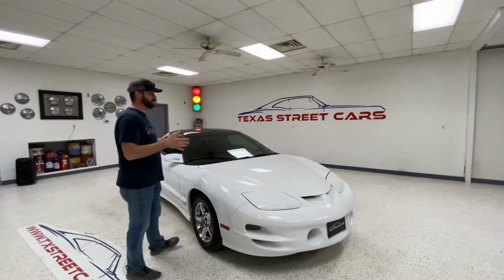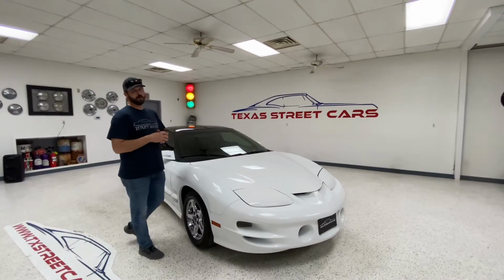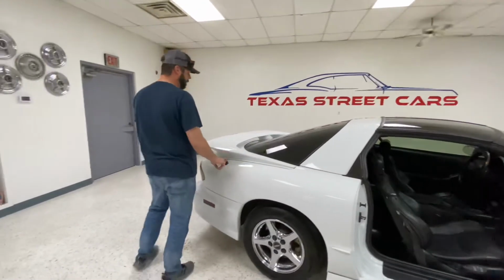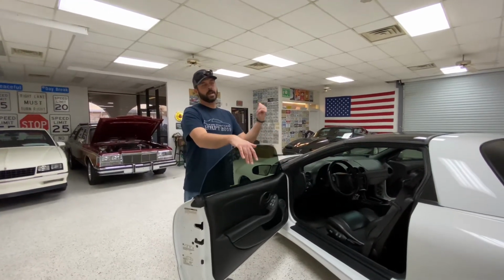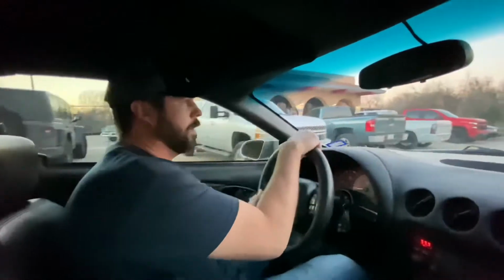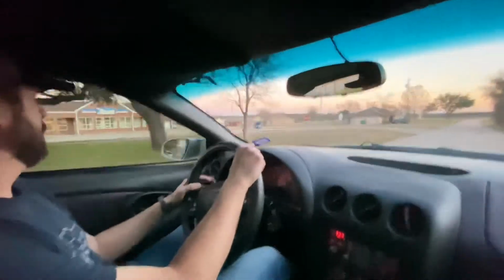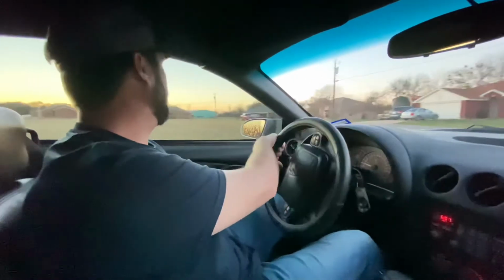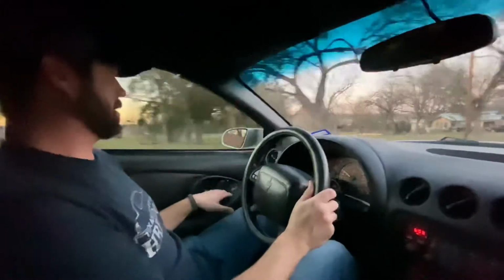2002 Pontiac Trans Am, 72k miles, 5.7 LS1, auto, leather, unmodified FOR SALE by Texas Street Cars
Video of our 72k mile, all stock 02 Trans Am. White with black leather, auto, ttops. More pics and info  at Txstreetcars.con